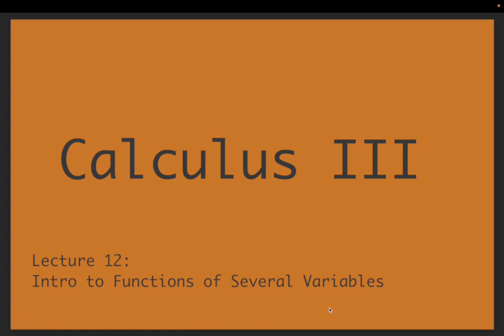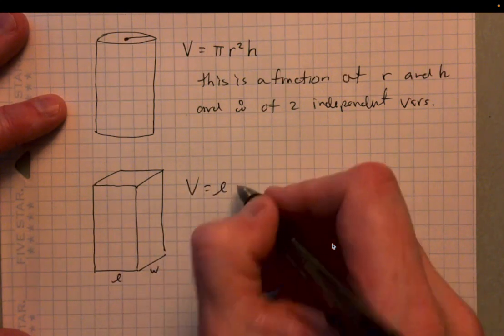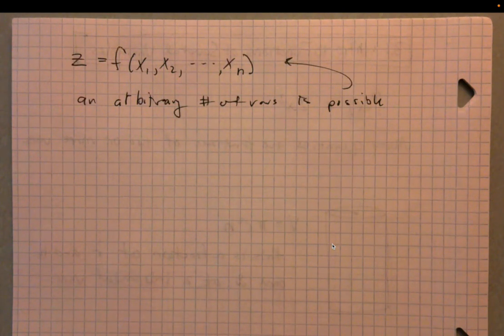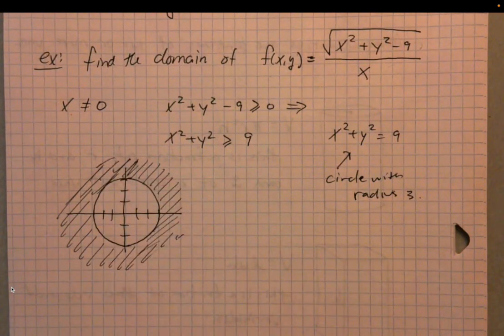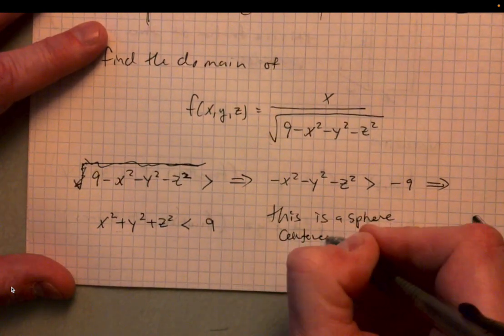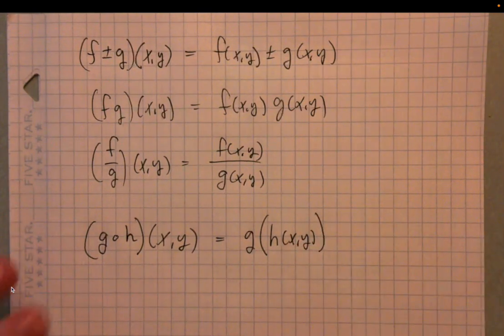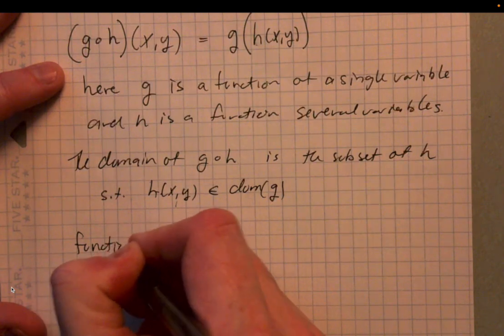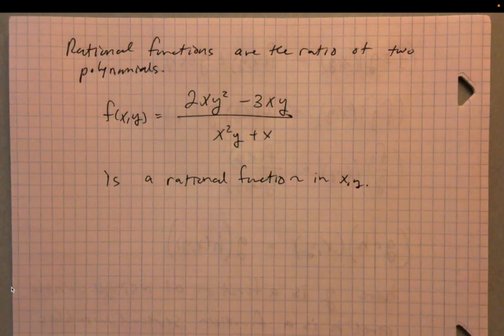Introduction to Functions of Several Variables - Calculus III (full course) - lecture 12 (of 24)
An introductory lecture on functions of several variables from calculus 3.